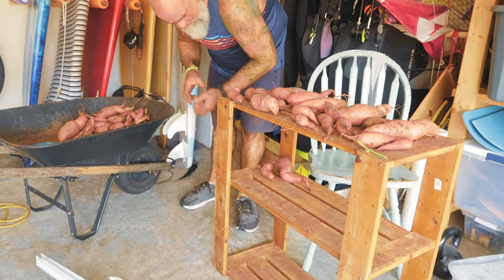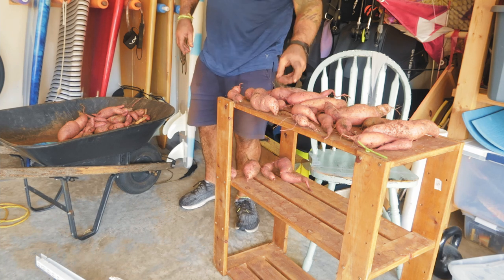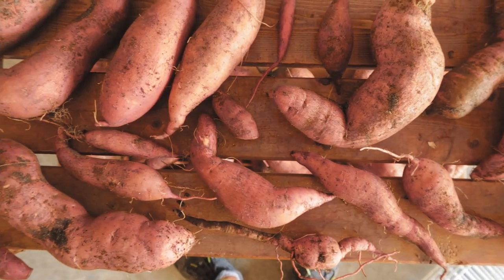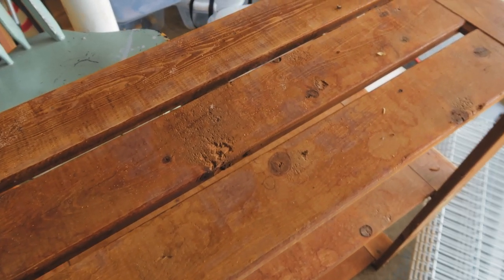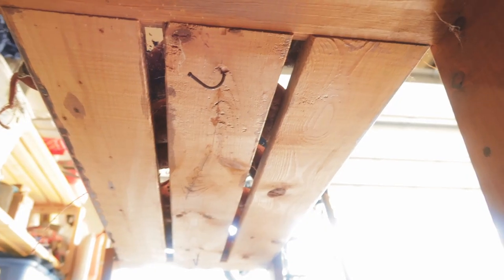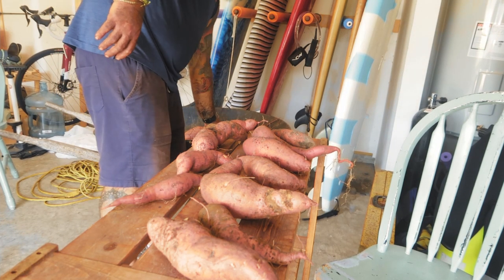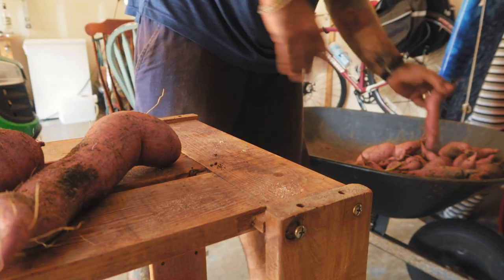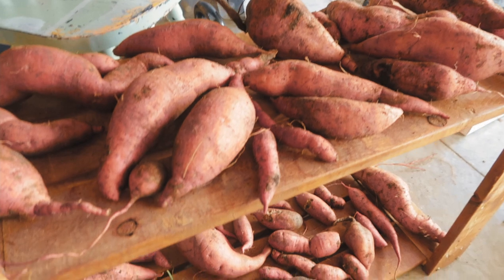How to cure sweet potatoes | How to cure sweet potatoes for storage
How to cure sweet potatoes | How to cure sweet potatoes to storage | sweet potato curing process

Now that you harvested your sweet potatoes you need to cure sweet potatoes. IT doesn't take long to cure sweet potatoes and makes a big difference in the sweet potato its self. Curing sweet potatoes is another form of food preservation and is totally worth the little effort needed.

0:00 intro
0:41 What does curing do for sweet potatoes
1:23 how to cure sweet potatoes
4:00 other ways to cure sweet potatoes